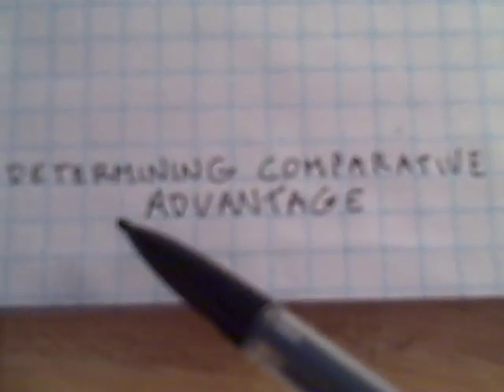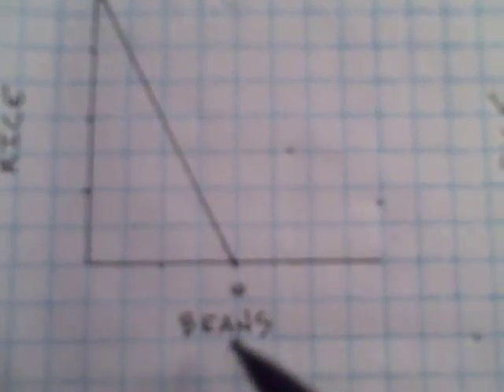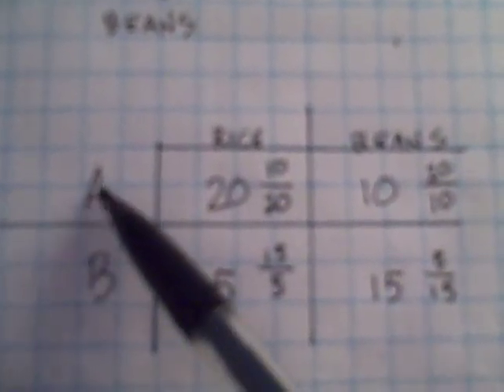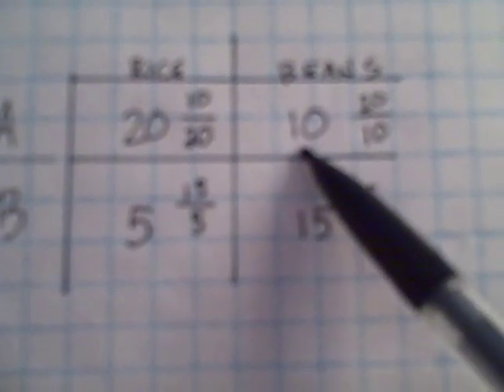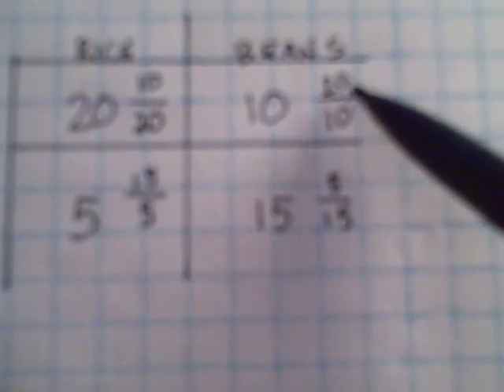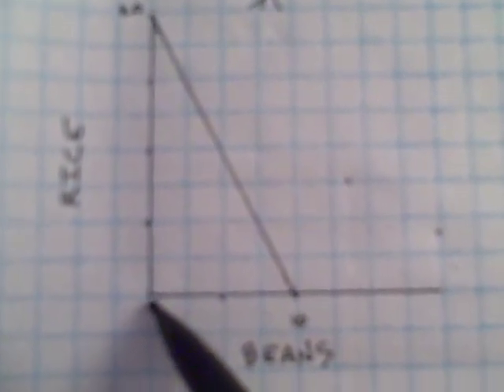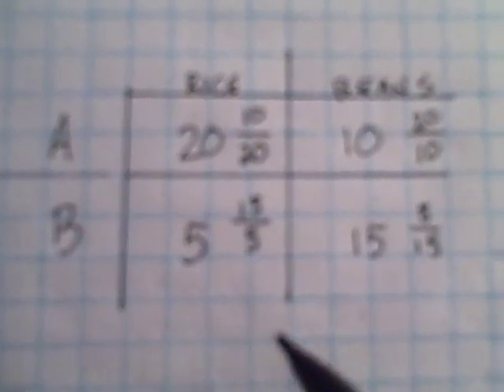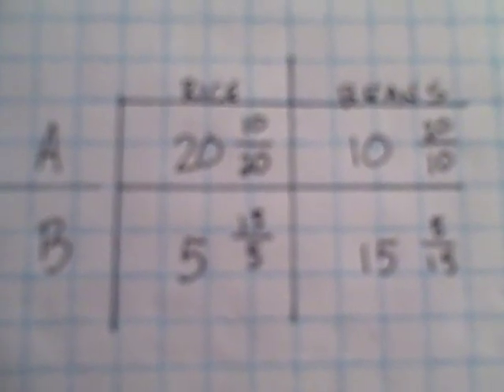Comparative Advantage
Using the output/over method, I show how to determine which country has the comparative advantage.